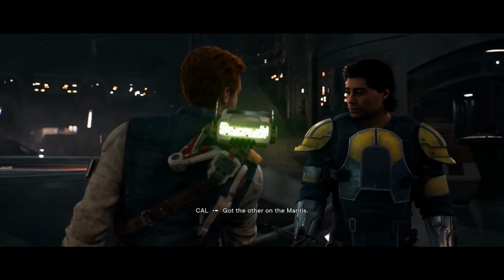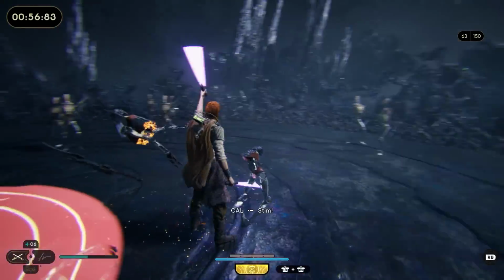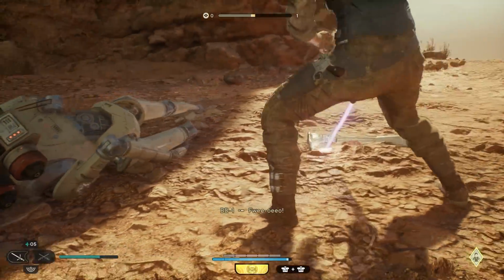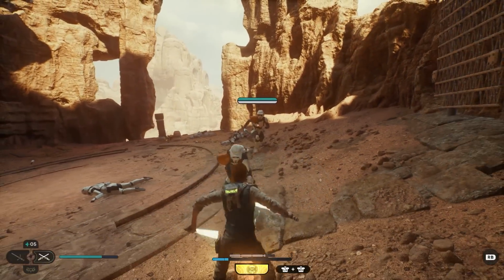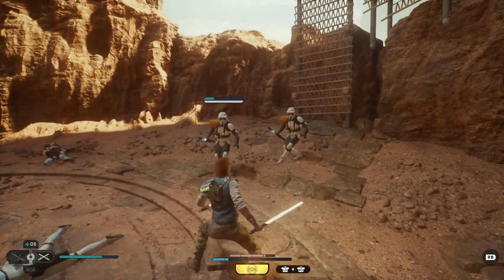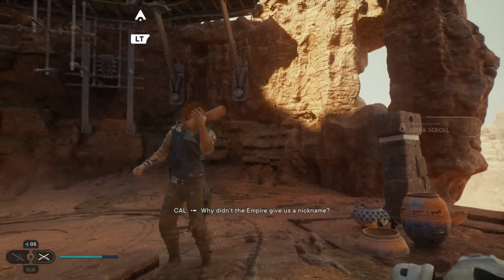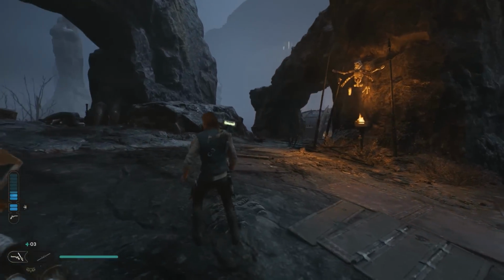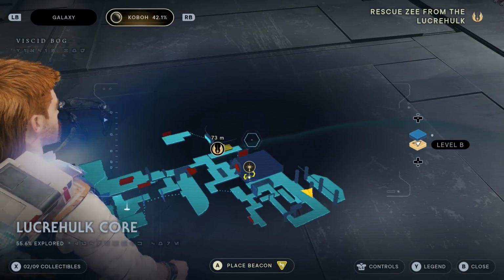So.. I Completed Star Wars Jedi Survivor (No Spoilers)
Star Wars Jedi Survivor is nearly here and I have completed it! This is my non-spoiler Jedi Survivor Review. We discuss the game, the good, the bad, and whether or not you should buy it!

Timecodes
0:00 - Intro
1:07 - Initial Thoughts/Negatives
2:07 - Story
4:04 - Characters
5:41 - Combat/Gameplay
7:27 - Exploration/Planets/Customization
9:32 - Closing Thoughts

Music - Samuel Kim - House Stark Theme x The Force Theme | Game of Thrones & Star Wars Mashup